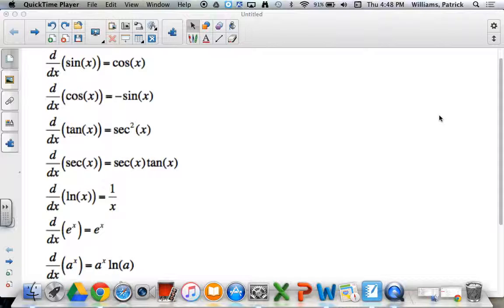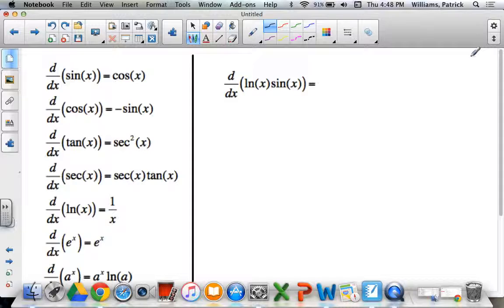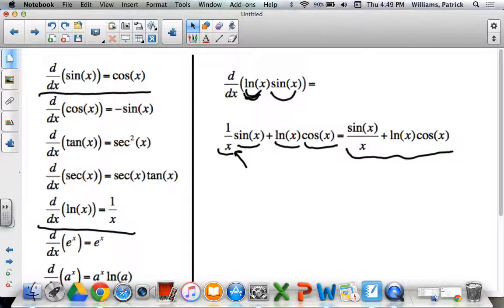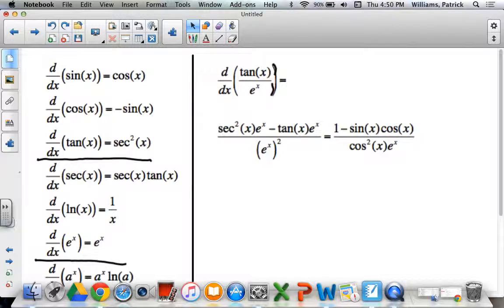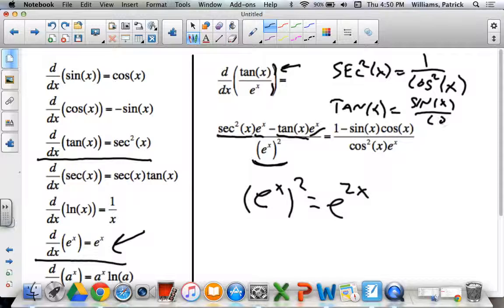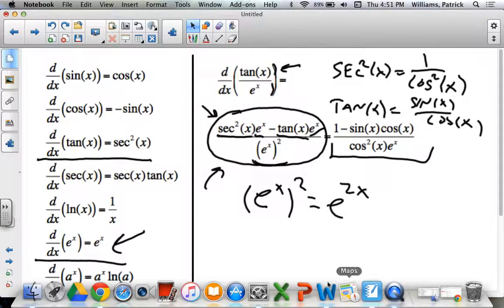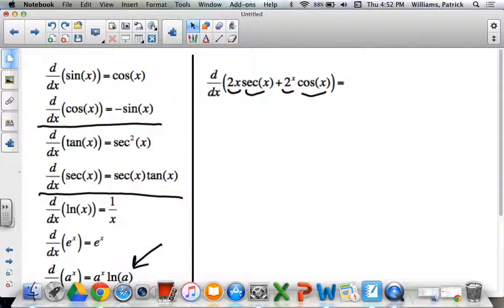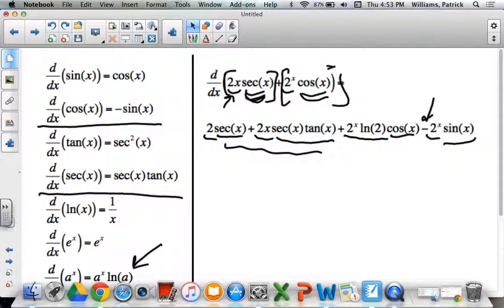2.B 1 Derivatives of Special Functions (trig, exponential, logarithmic)